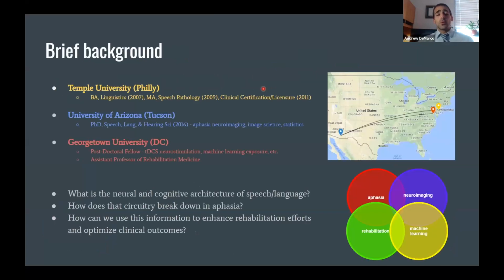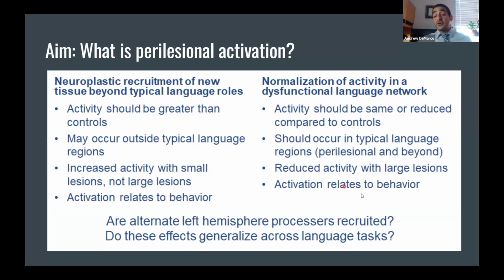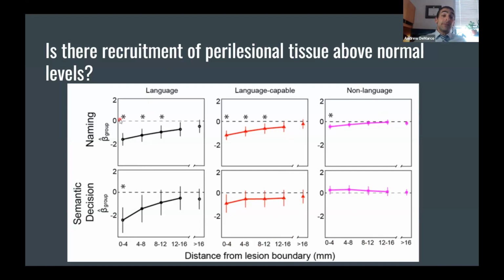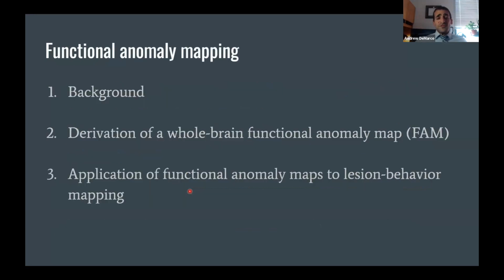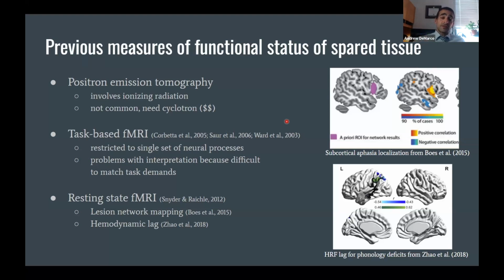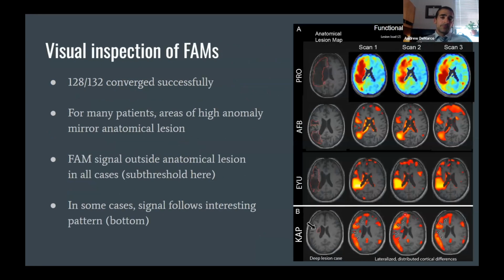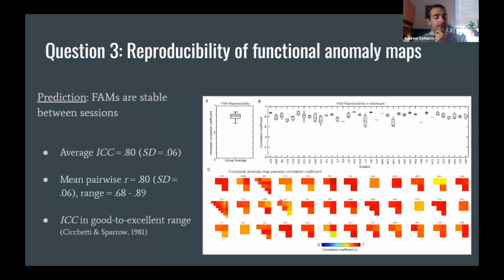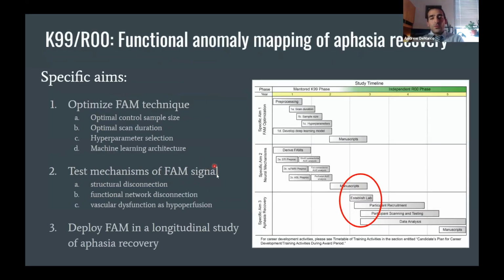"Functional anomaly mapping and perilesional neuroplasticity in post-stroke aphasia", Andrew DeMarco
Lecture in the C-STAR series, by Andrew DeMarco, PhD, CCC-SLP (Georgetown University), delivered on September 7th, 2023.

Abstract:
Functional anomaly mapping and perilesional neuroplasticity in post-stroke aphasia

In this talk I will highlight two projects attempting to measure and understand functional brain changes beyond the anatomical lesion-boundary in post-stroke aphasia. First, I will discuss functional anomaly mapping, which aims to reliably and individually map the functional integrity of tissue throughout the brain caused by deafferentation, diaschisis, and other processes. Second, I will discuss a recent project testing for evidence of perilesional recruitment as a neuroplastic mechanism underlying post-stroke aphasia recovery. I will also discuss my future plans to extend this work as I build my new lab at Georgetown University.